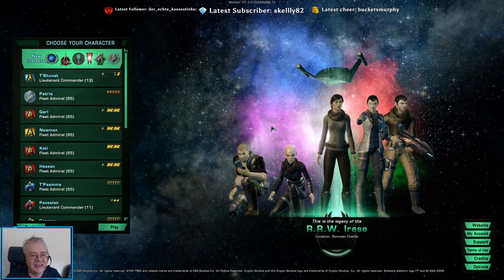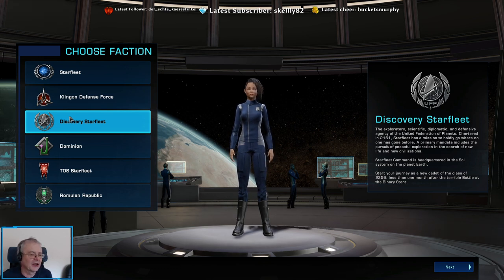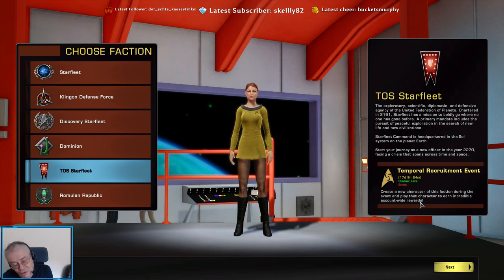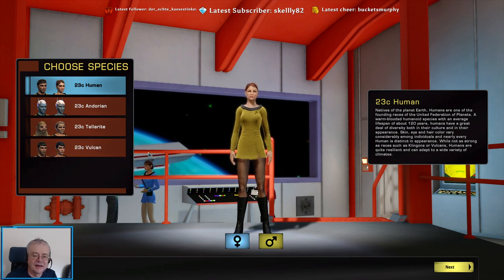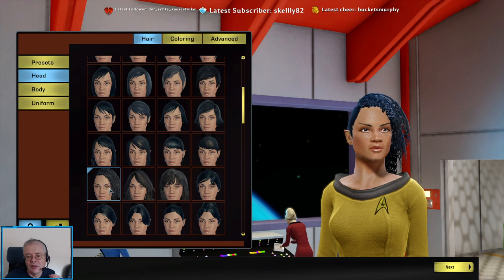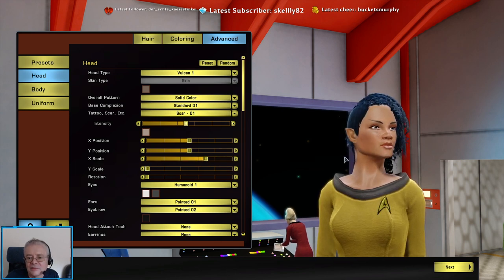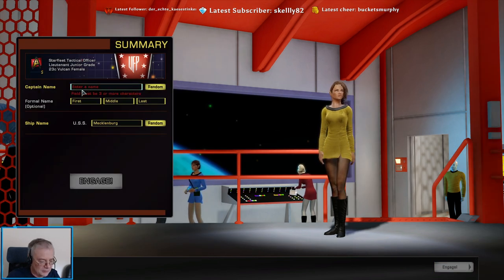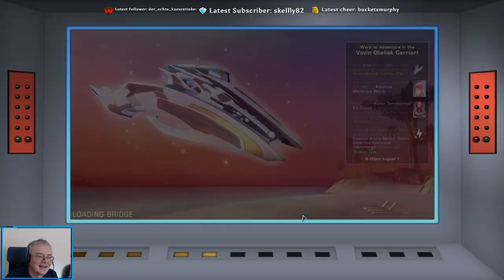Character Creation - Temporal Agent - Extra - Star Trek Online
The Introduction and Character Creation for The Original Series Starfleet (Temporal Agent) Character on Star Trek Online

Character created as part of the Temporal Agent Recruitment Event -- Watch live